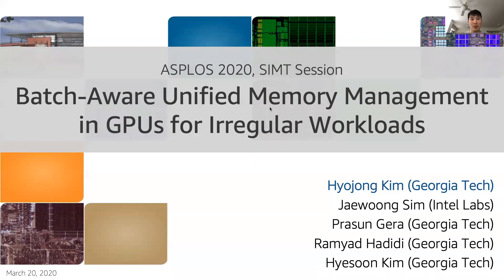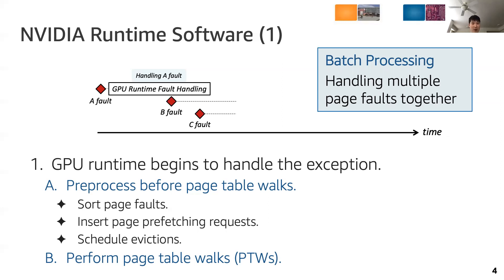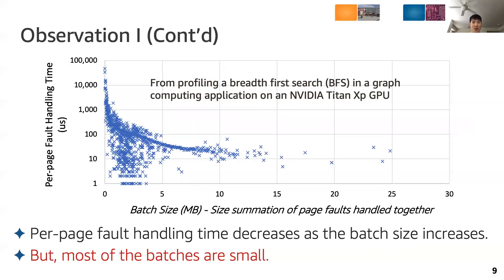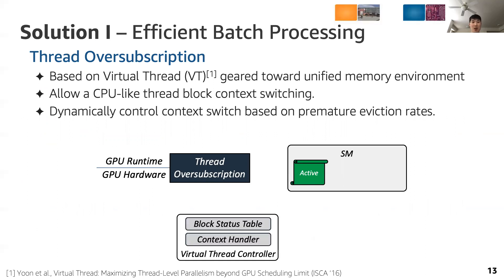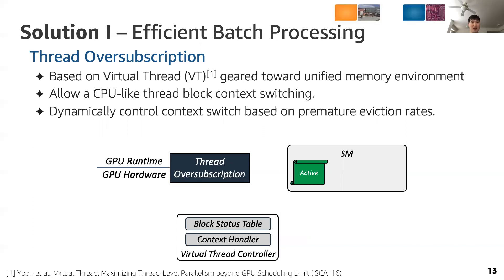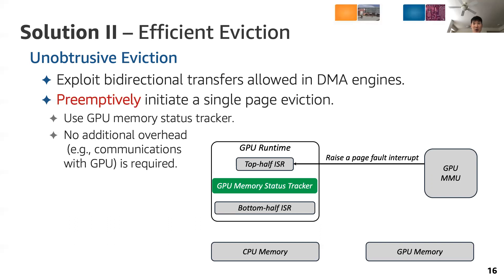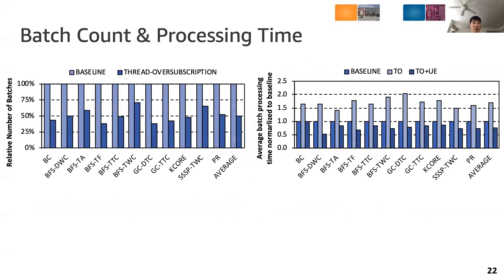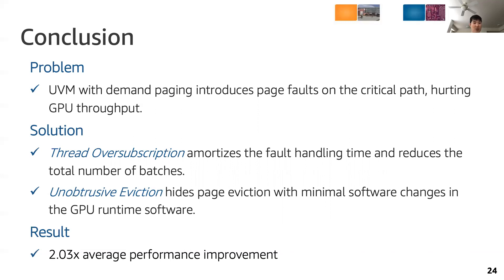ASPLOS'20 - Session 14B - Batch-Aware Unified Memory Management in GPUs for Irregular Workloads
Session 14B: SIMT — So many instructions, multiple tricks!

Title: Batch-Aware Unified Memory Management in GPUs for Irregular Workloads
Presented by: Hyojong Kim (Georgia Institute of Technology)
Authors: Hyojong Kim (Georgia Institute of Technology); Jaewoong Sim (Intel Labs); Prasun Gera (Georgia Institute of Technology); Ramyad Hadidi (Georgia Institute of Technology); Hyesoon Kim (Georgia Institute of Technology)